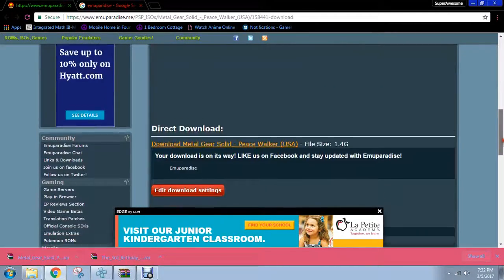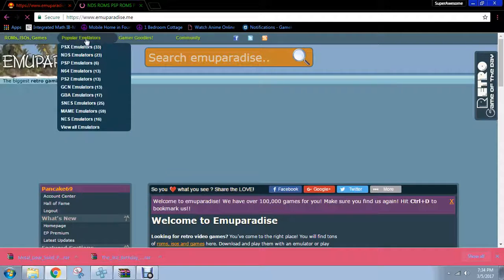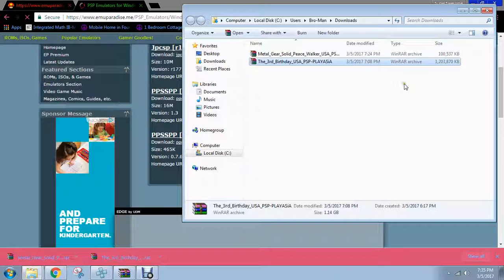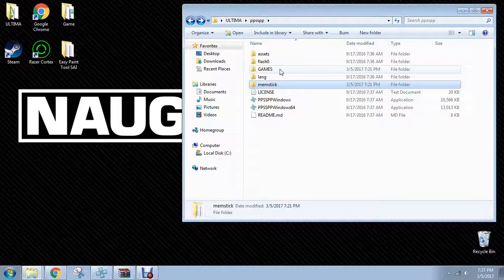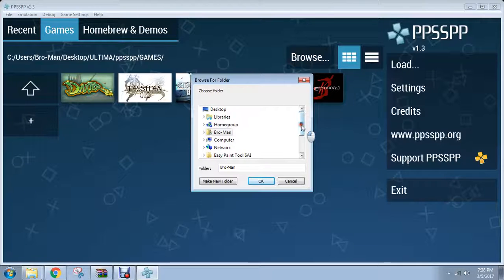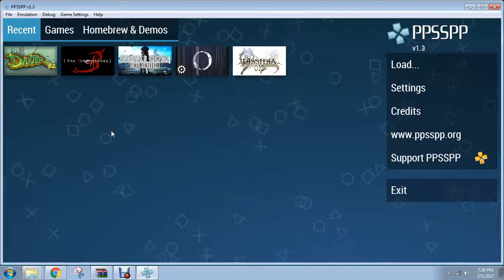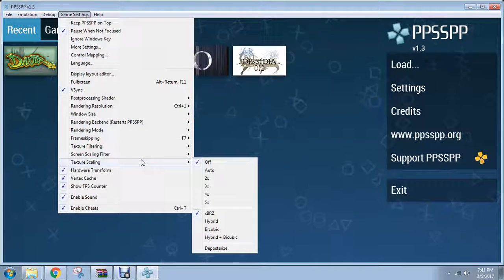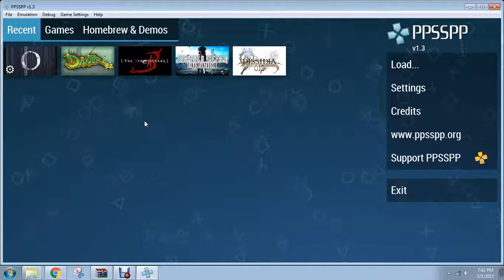PSP basic emulator tutorial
This is the second video on how to help you run a psp emulator correctly.